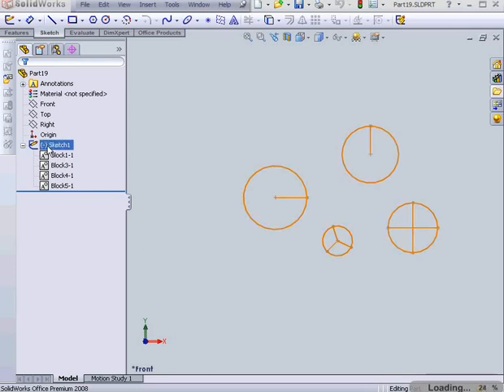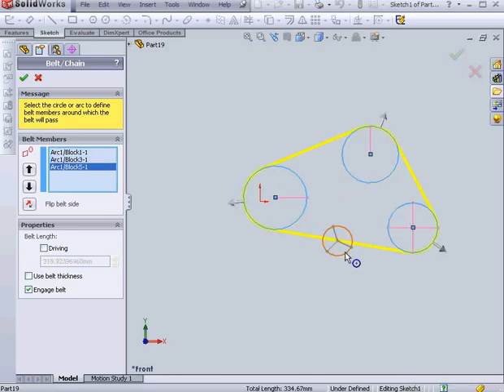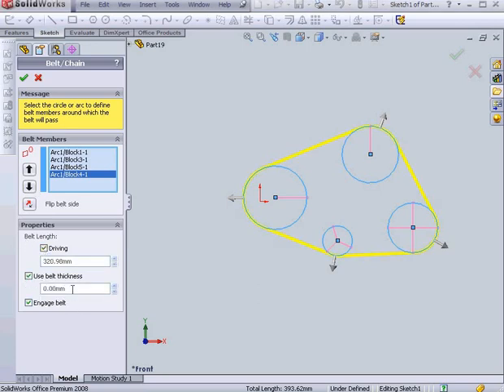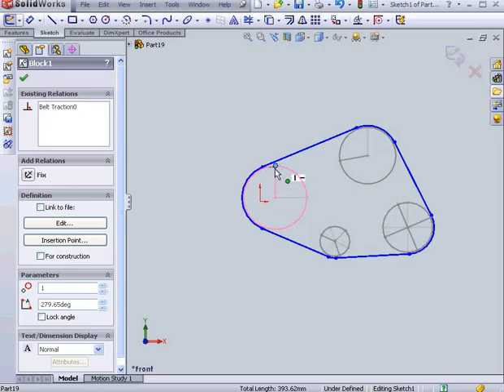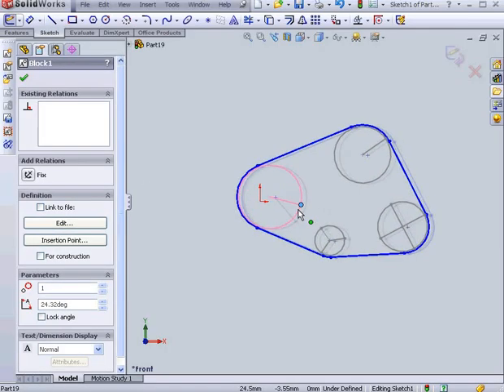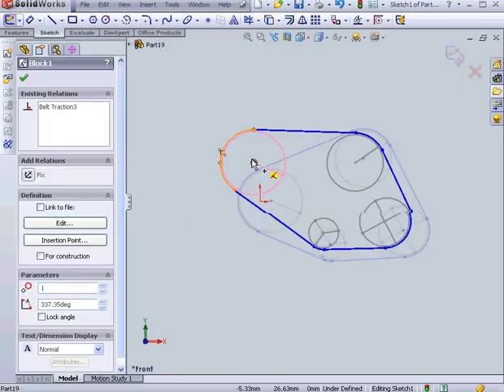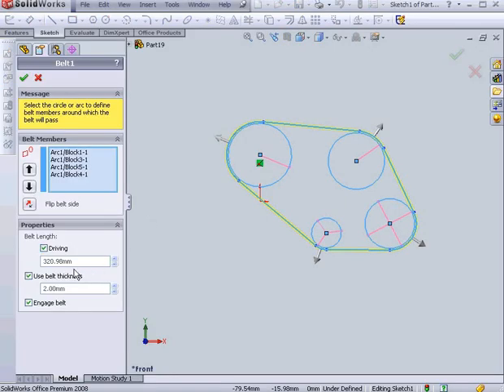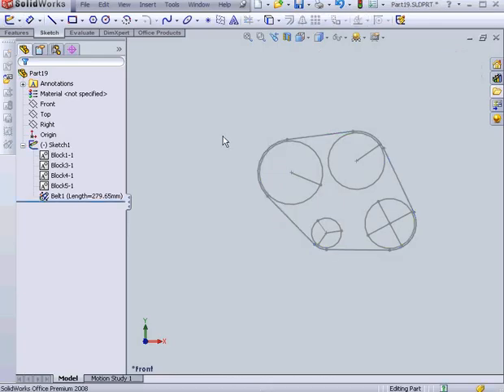SolidWorks Belt Chain (Sketch 1.71)